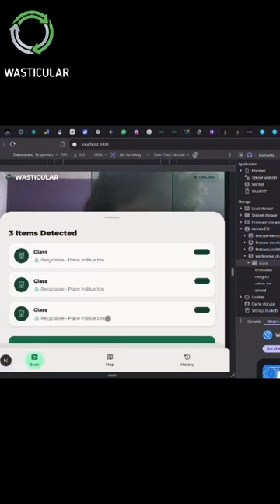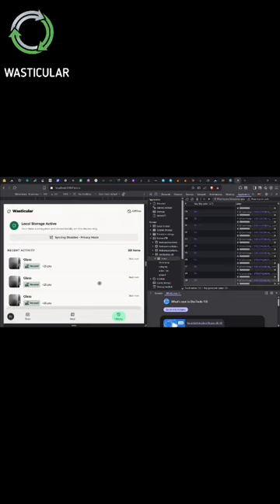WASTICULAR | AI-Powered Waste Segregation & Circular Economy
What if a simple camera could identify waste, classify it instantly, and guide people to the nearest recycling center?

Introducing **WASTICULAR**, our AI-powered waste intelligence platform developed for the **AI Effect Maverik Hackathon**.

Using **Computer Vision** and the **YOLO (You Only Look Once)** object detection model, WASTICULAR identifies different categories of waste in real time and promotes the principles of the **Circular Economy** by connecting users with nearby recycling and collection centers.

## 🚀 What WASTICULAR Can Do

✅ Real-time waste detection using AI
✅ Image & video-based waste classification
✅ High-confidence object recognition with YOLO
✅ Smart waste segregation guidance
✅ Nearest recycling center recommendation
✅ Promote recycling and circular economy practices
✅ Support cleaner and smarter cities

Millions of tons of recyclable waste end up in landfills every year because it is never identified or segregated correctly.

WASTICULAR aims to bridge this gap by making waste identification simple, accessible, and intelligent, helping individuals, communities, and municipalities make better recycling decisions.

## 🧠 Technologies Used

• Python
• YOLO Object Detection
• Computer Vision
• OpenCV
• Machine Learning
• AI-Based Image Processing
• Location-Based Recommendation System

## 🎯 Built For

AI Effect Maverik Hackathon

Problem Statement:
**Waste Segregation & Circular Economy**
Develop a computer vision system to identify waste, classify categories, and recommend nearby recycling or collection centers.

## 🌱 Our Vision

We believe waste isn't the end of a product's journey.

With the power of Artificial Intelligence, every piece of waste can be identified, redirected, and transformed into a valuable resource instead of becoming pollution.

**Every Piece of Waste Belongs Somewhere.**
**WASTICULAR Makes Sure It Gets There.**

### 👥 Team WASTICULAR

Building smarter solutions for a cleaner tomorrow.